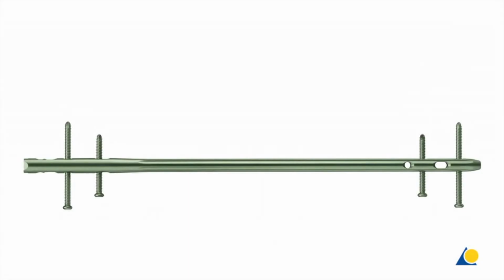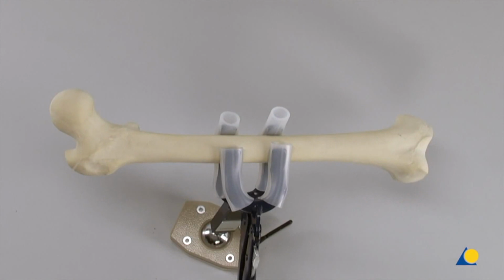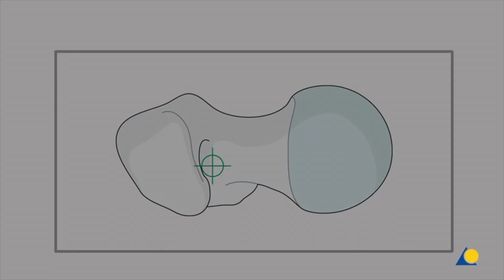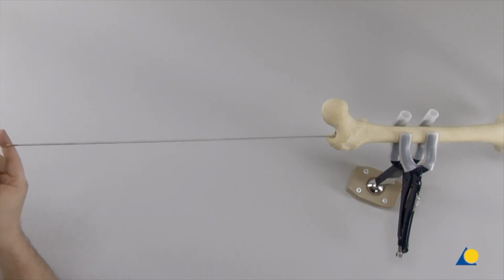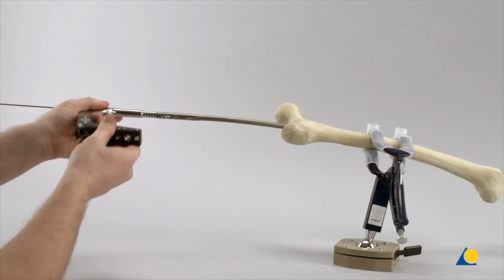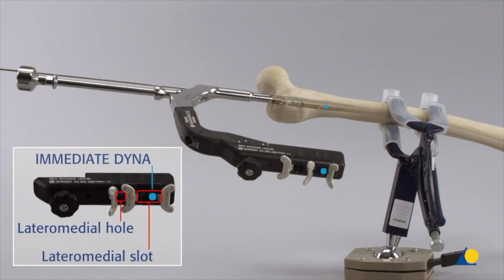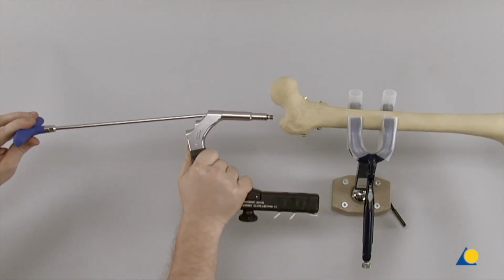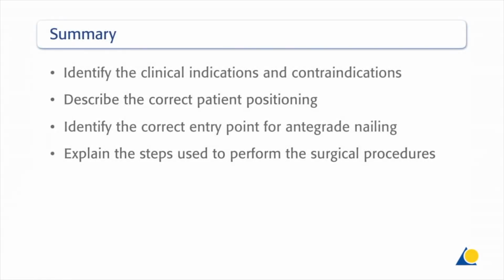Femur, Proximal - Fracture - Intramedullary Fixation Using the Expert R_AFN - Antegrade Procedure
This video will demonstrate the technique for the intramedullary fixation of a proximal femoral fracture using the Retrograde/Antegrade Femoral Nailing System (or R/AFN).